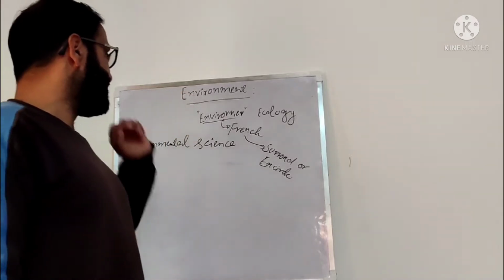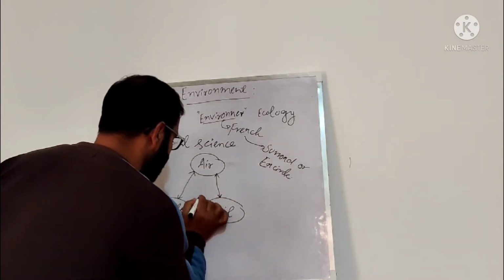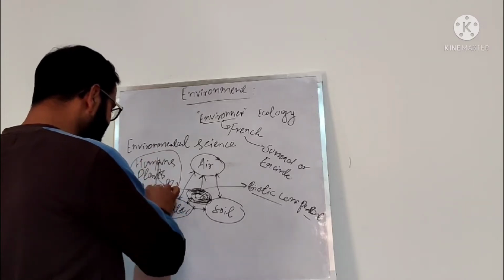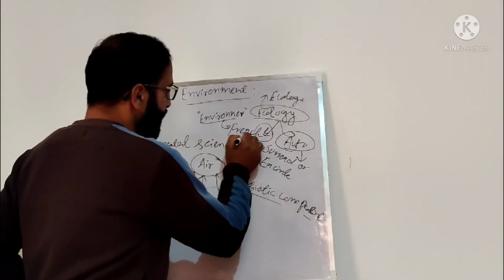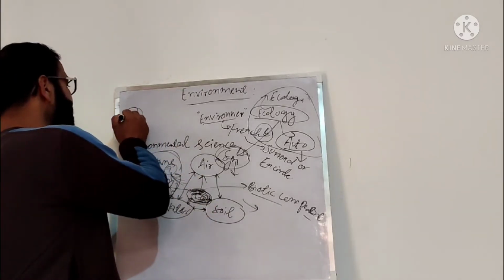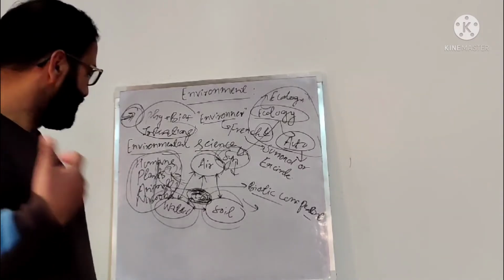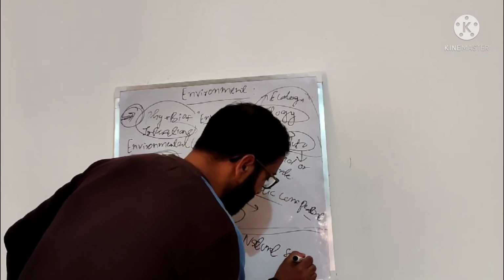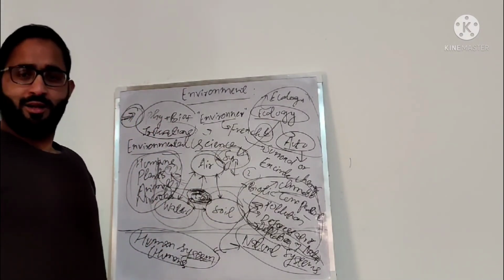ENVIRONMENT || ECOLOGY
# ENVIRONMENT